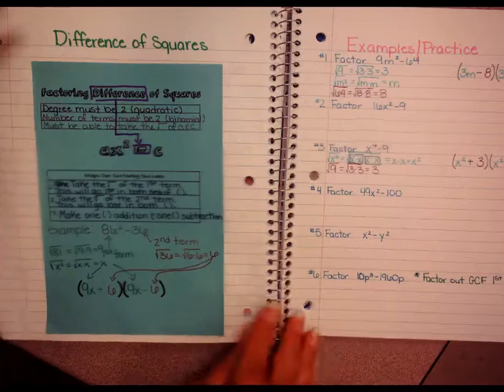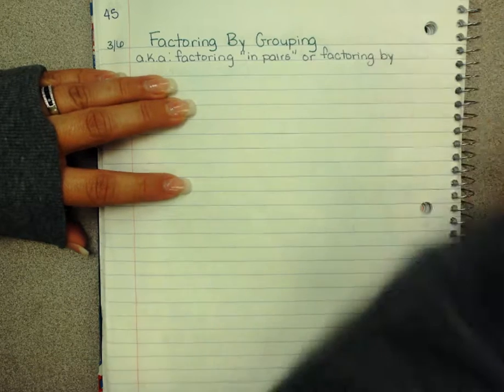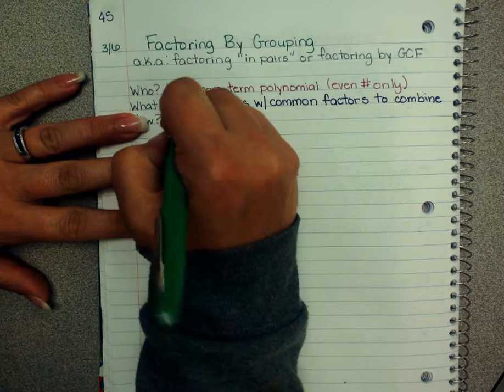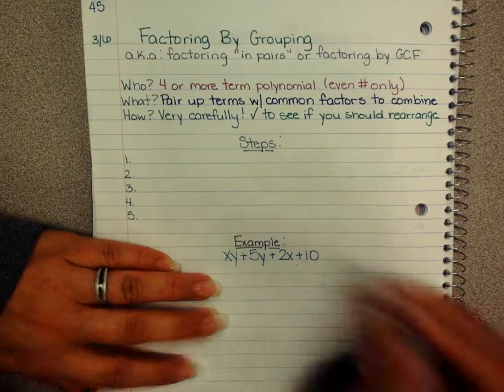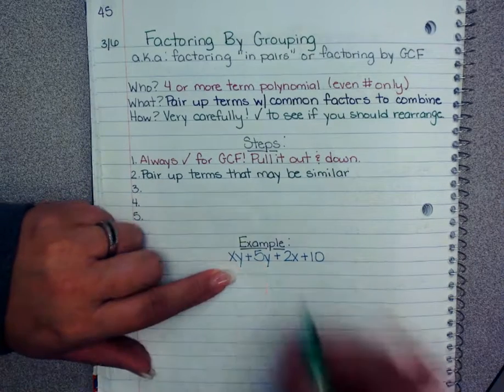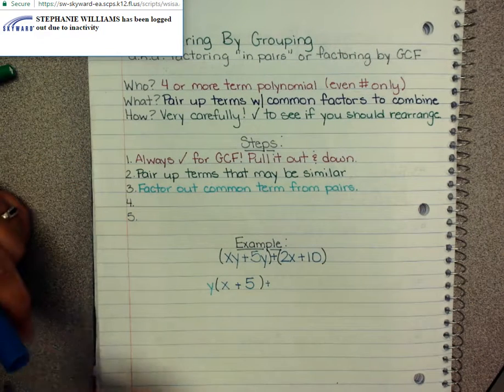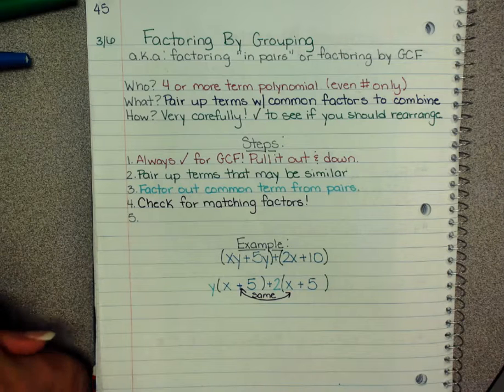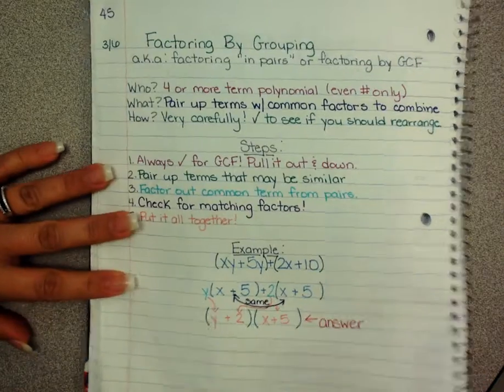Factoring by Grouping